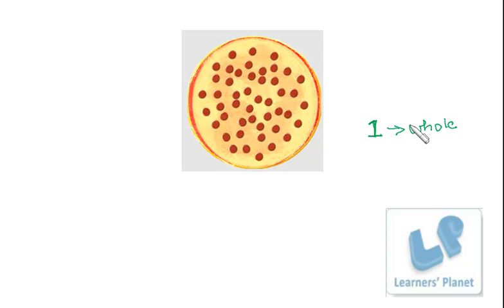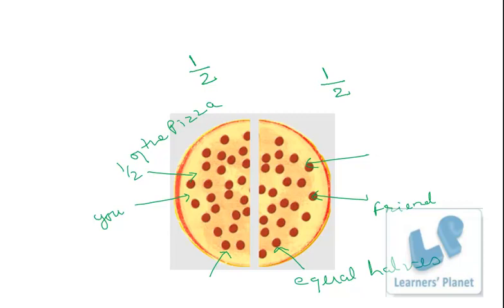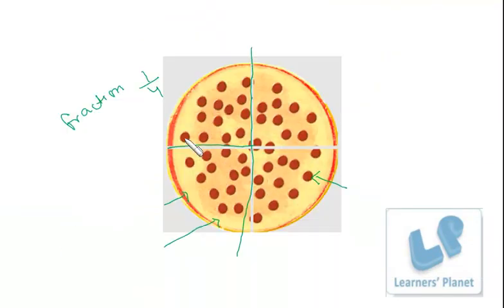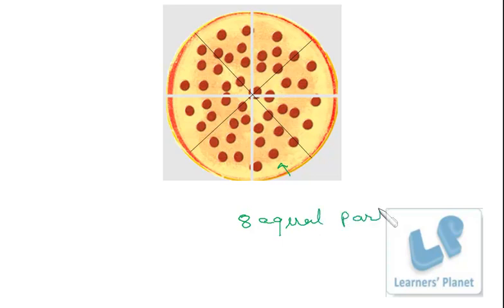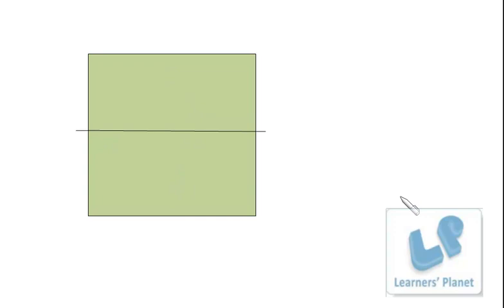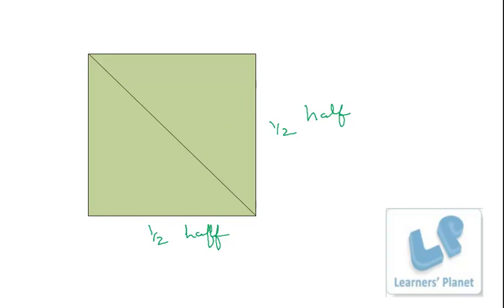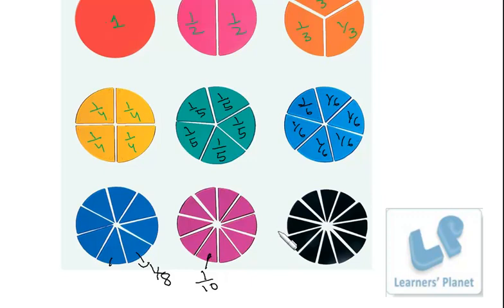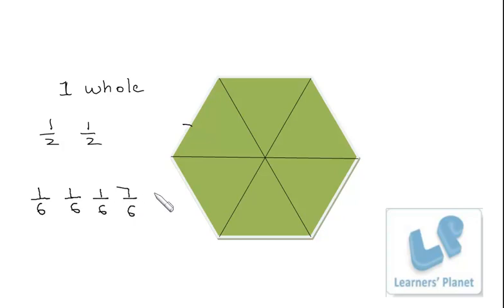What is fraction? | introduction to fractions | math |fractions for kids | math learning video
[FREE] MATH WORKSHEETS FOR GRADE 4 EQUIVALENT FRACTIONS PDF PRINTABLE DOWNLOAD What are fractions ? Whole numbers, concept of fraction. So many examples have been taken to introduce the concept.